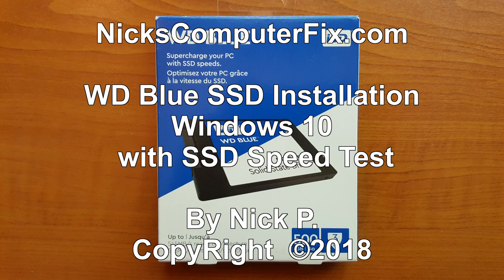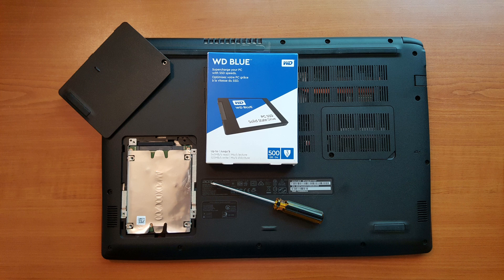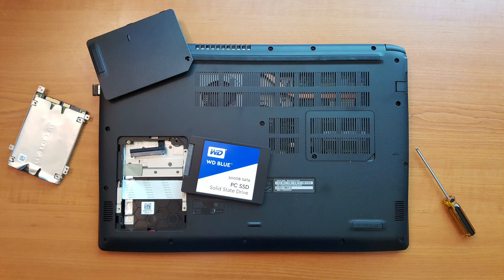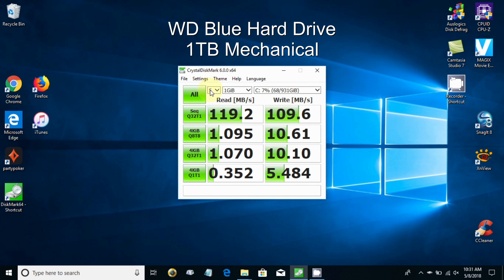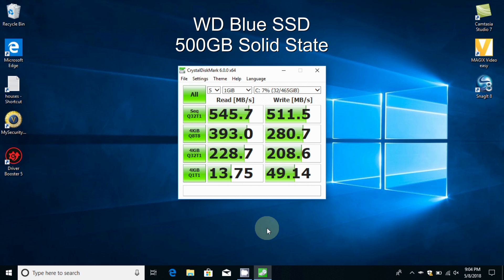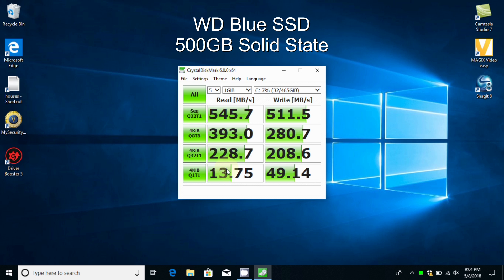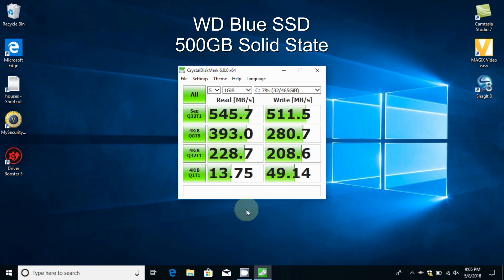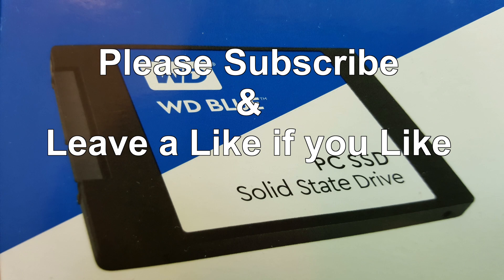WD Blue SSD setup Windows 10 with SSD SPEED Test - Fast SSD vs HDD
A video showing the WD Blue SSD Installation Windows 10 with SSD Speed Test: SSD vs HD. A quick WD SSD review in an easy to comprehend tutorial. I have to say without a doubt it's the best upgrade you can do on a laptop computer next to increasing the amount of installed RAM to the Max! You will see speed numbers in a SSD vs HDD speed test in a side by side comparison using CrystalDiskMark 6.

Just a little info on the SSD drive and the ACER laptop used in this video: The laptop model was an ACER Aspire 5 A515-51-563W with an intel 7200u 7th generation processor with 8GB of DDR4 RAM and the SSD drive was an WD Blue SSD model number WDBNCE5000PNC-WRSN 500GB SSD.

This WD Blue PC SSD 500GB Internal SATA Solid State Drive for Laptops was bought from Best Buy for $109 bucks.